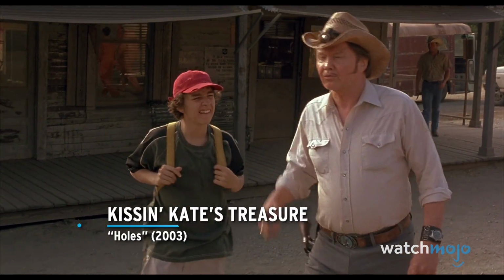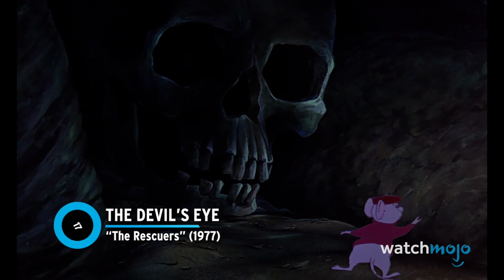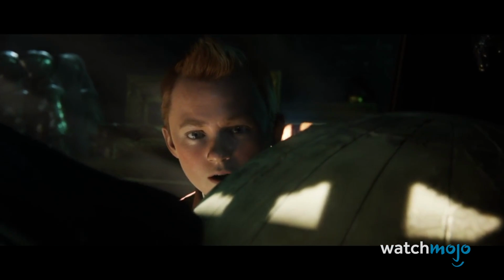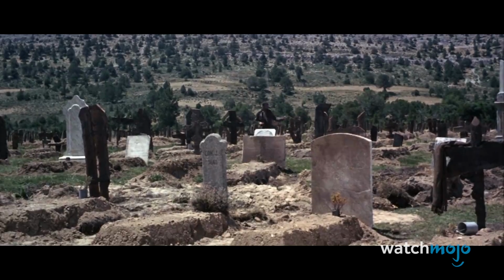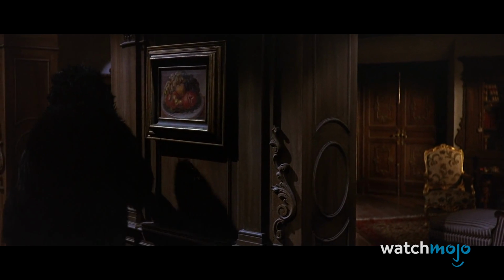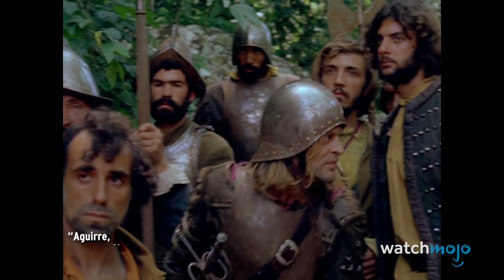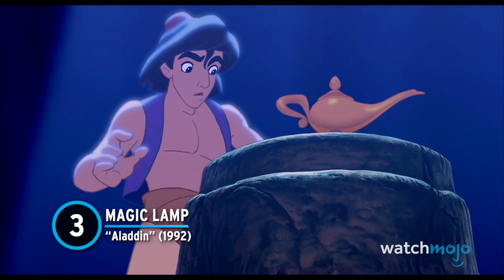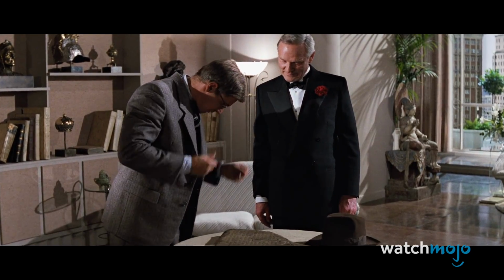Top 20 Movie Treasures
Who's up for a treasure hunt? For this list, we’ll be looking at the coolest and most interesting treasures that are found in movies. Our countdown includes “Holes”, "The Hobbit" trilogy, “Pulp Fiction”, “The Goonies”, “Aladdin”, and more! Which treasure do you wish you could get your hands on?

Test your Trivia Power!